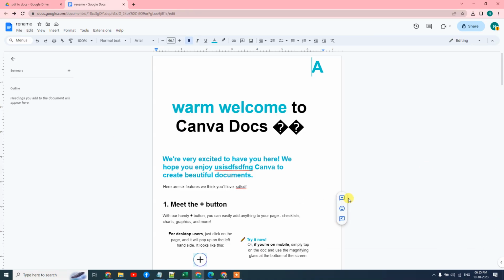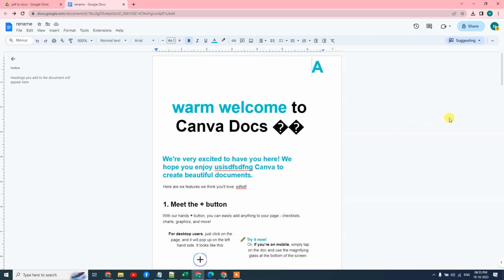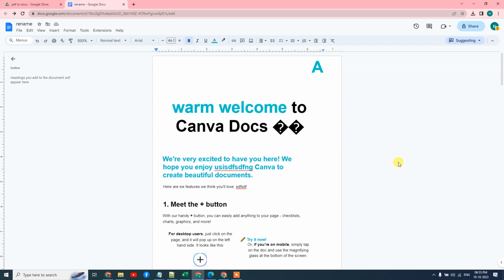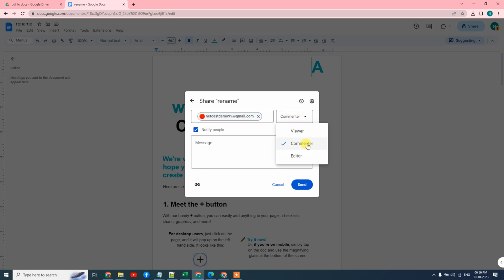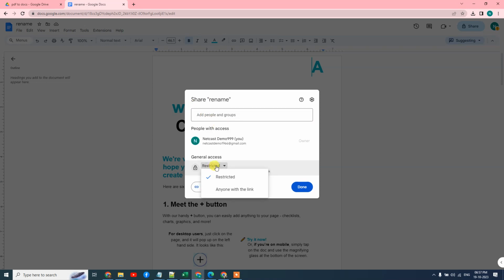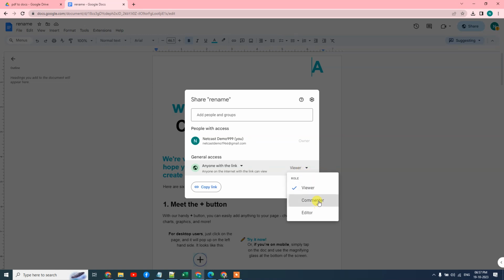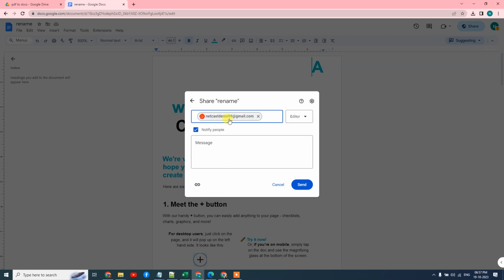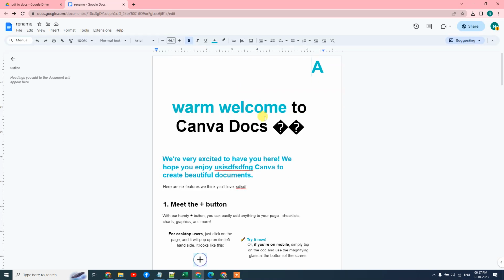How to: Track Changes in Google Docs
how do we can track changes in google docs. the process is very simple just follow this tutorial steps by steps and lean how to do this.